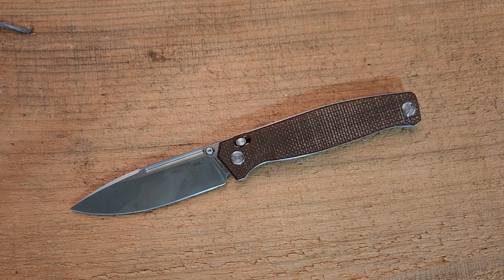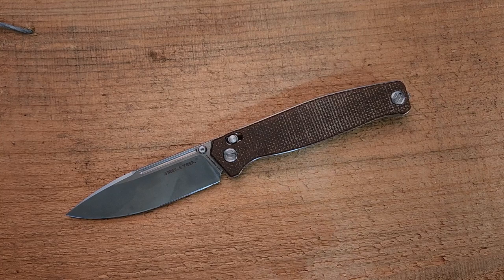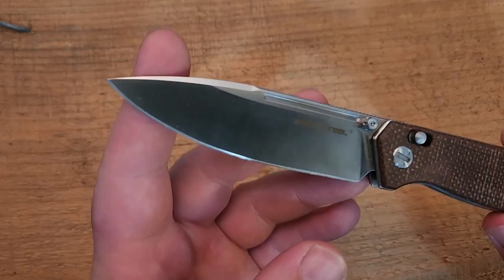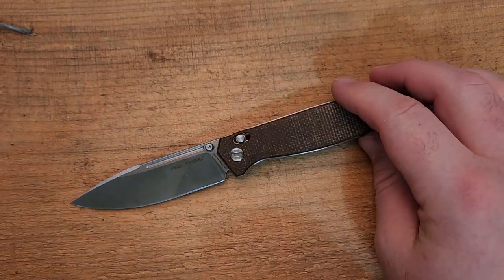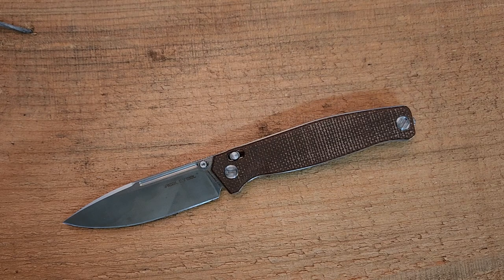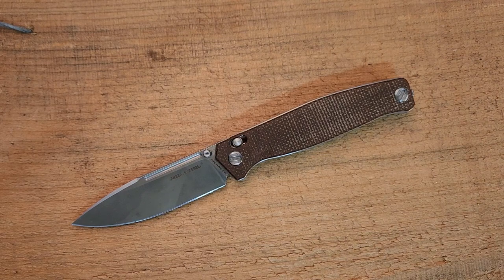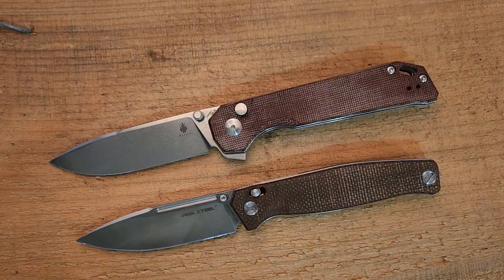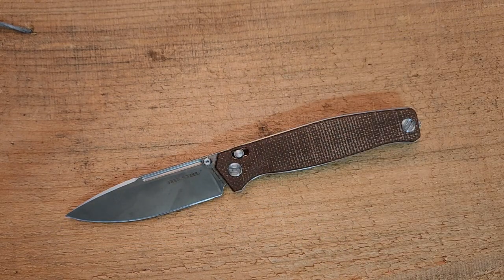Realsteel Huginn Review